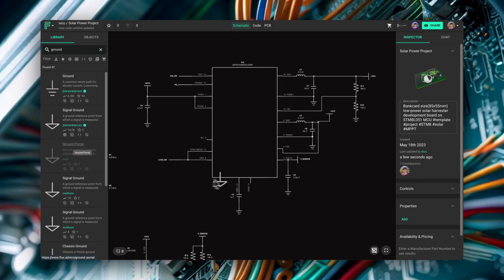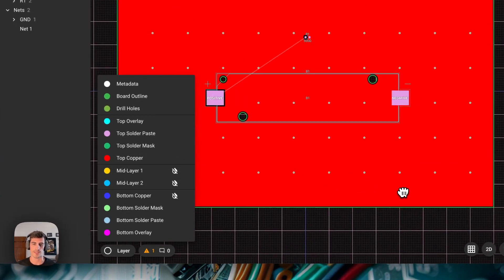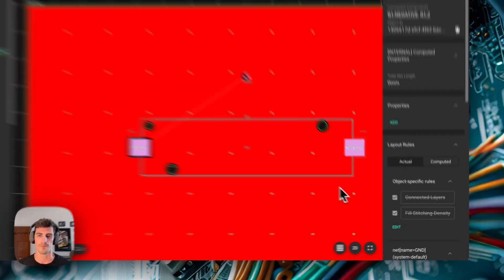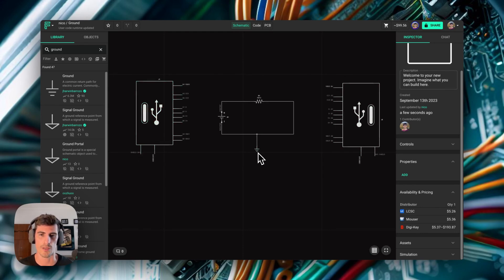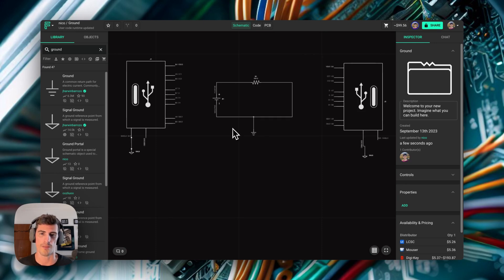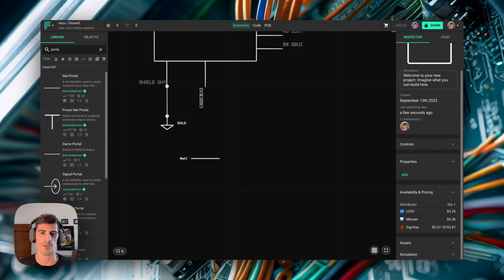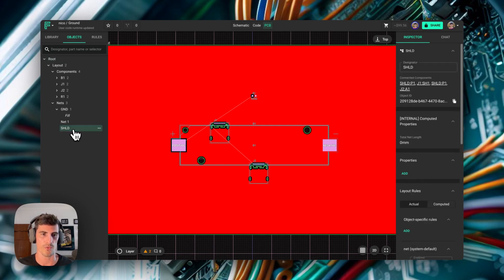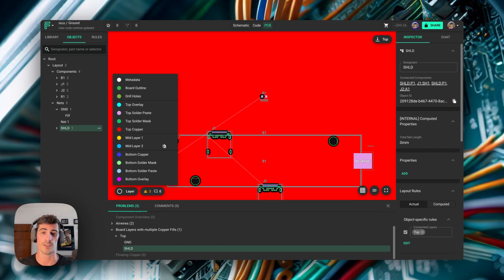Ground Nets Tutorial in Flux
Dive deep into PCB design with our Flux tutorial. From understanding single ground nets to managing multiple grounds and copper fills, we've got it all covered. Unlock expert techniques and avoid common pitfalls with our step-by-step guide.

00:00 Intro
00:17 Single Ground Design
02:50 Multiple Grounds Design
05:07 Ground Fills for Multiple Grounds